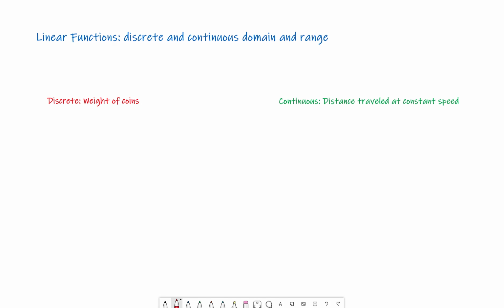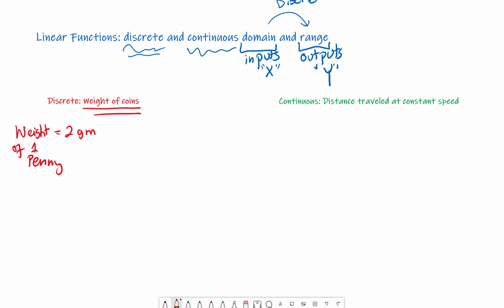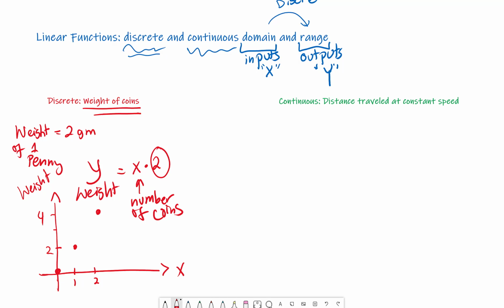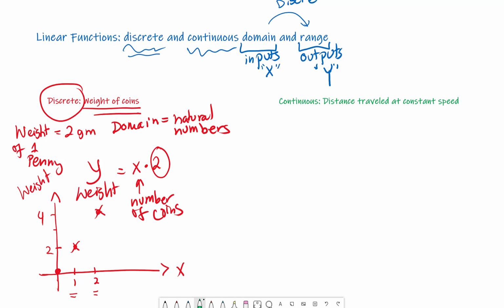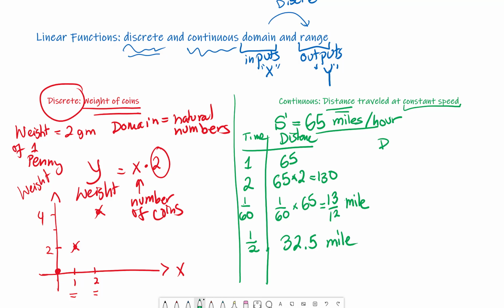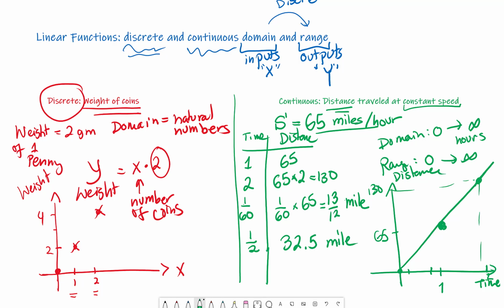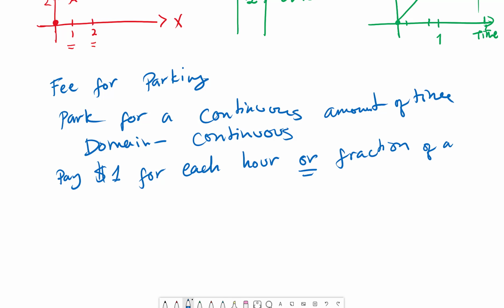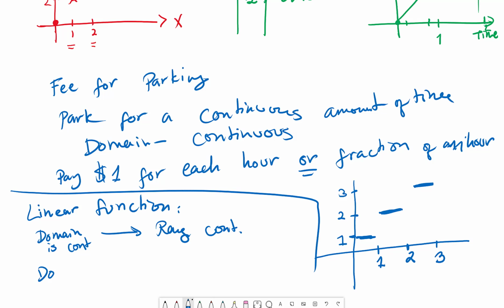Discrete and Continuous Domain and Range of Linear Functions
Examples of discrete and continuous domain and range of linear functions.